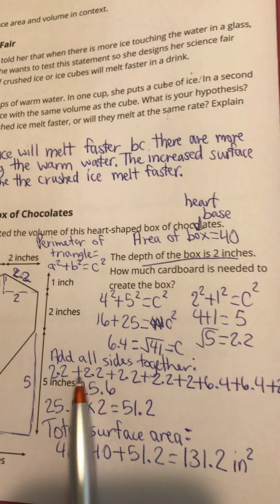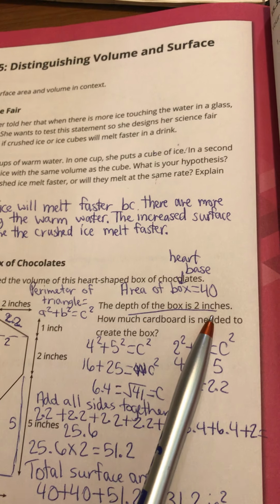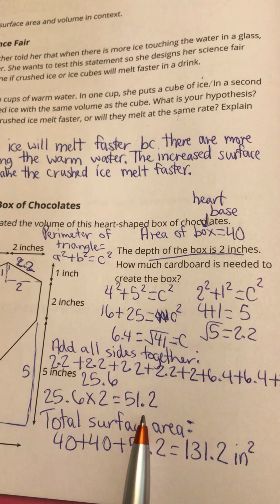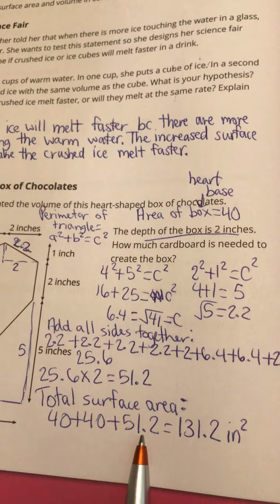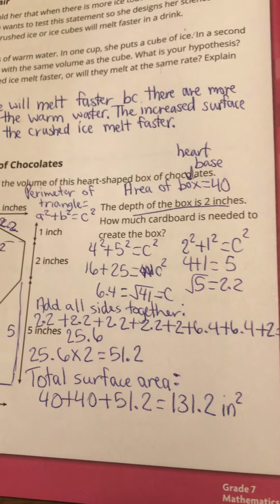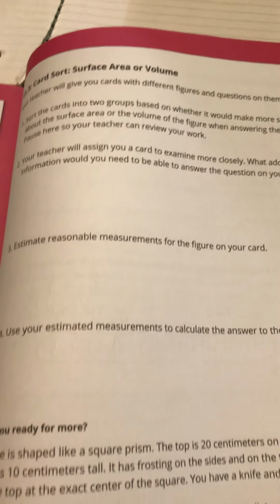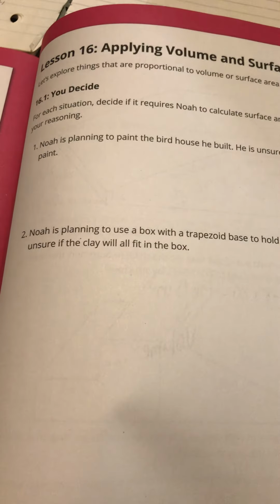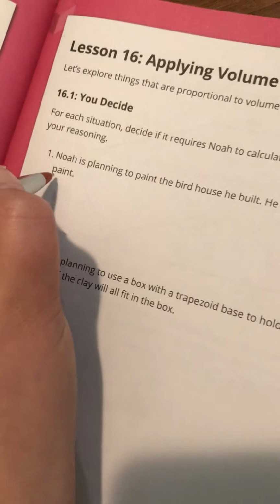7th grade Unit 7 Lessons 15/16